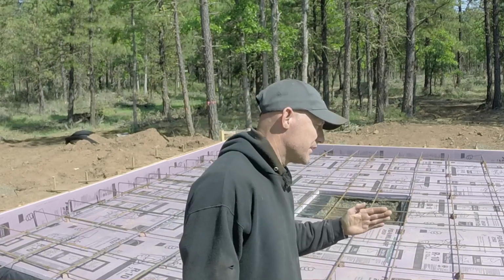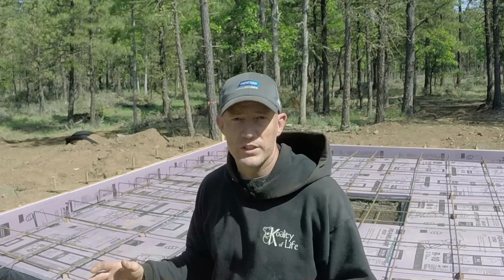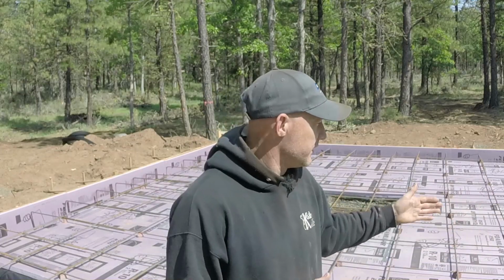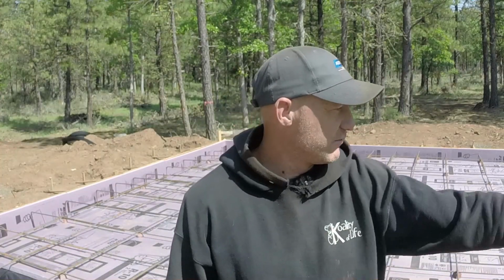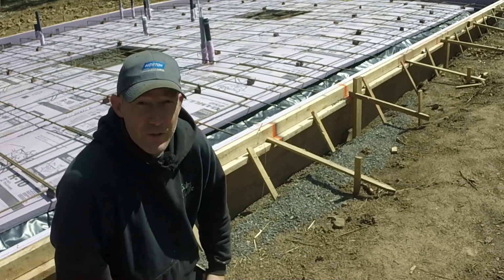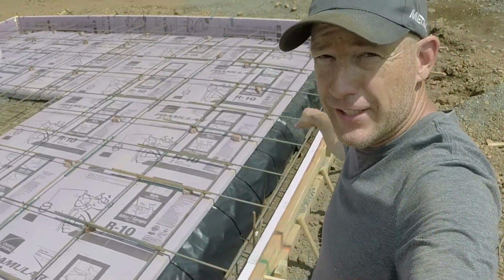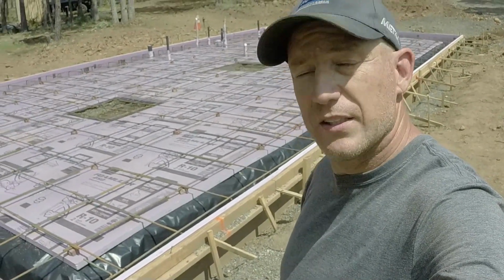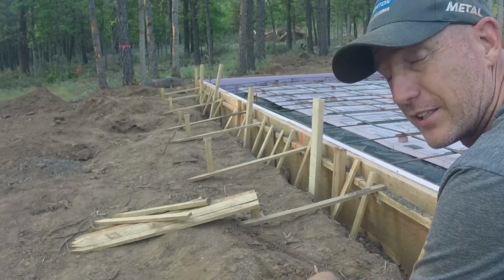Passed another inspection, footings and rebar, next up is the concrete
We have passed another inspection, we only have to fix a couple things and we are good to pour the concrete slab foundation for our house.